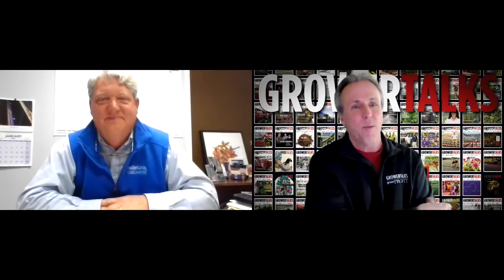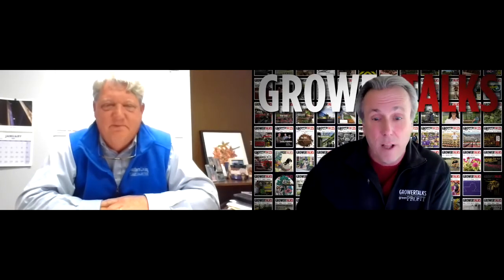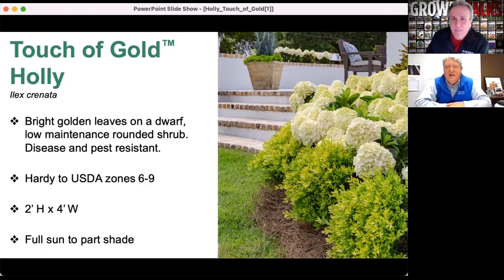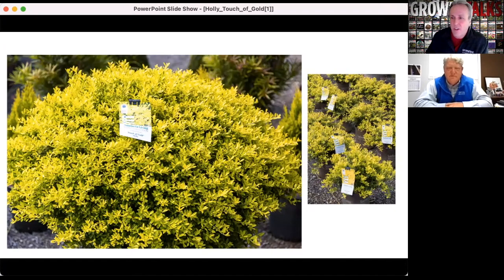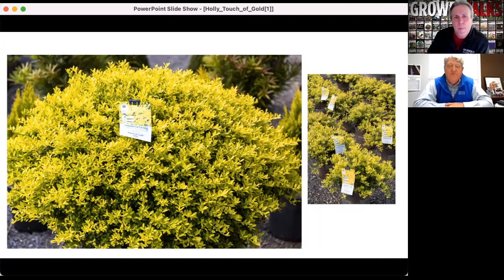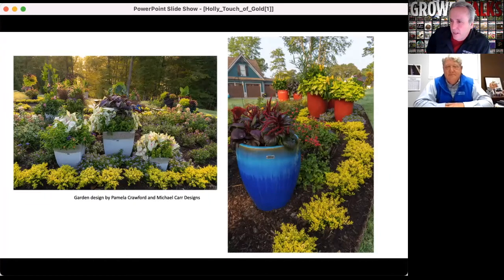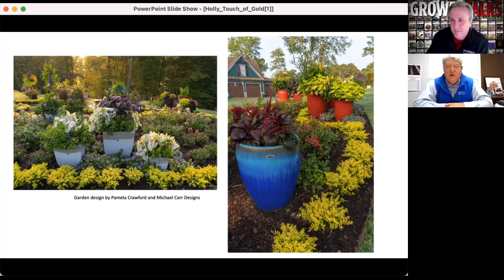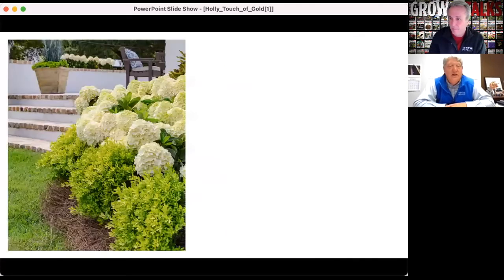Trending Now: Plant Deveopment Services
GrowerTalks editor Chris Beytes chats with Kip McConnell, director of Plant Development Services, and a bright new holly, "Touch of Gold," they're adding to their Southern Living and Sunset magazine plant collections. Check it out!